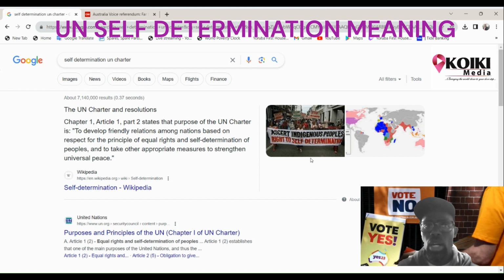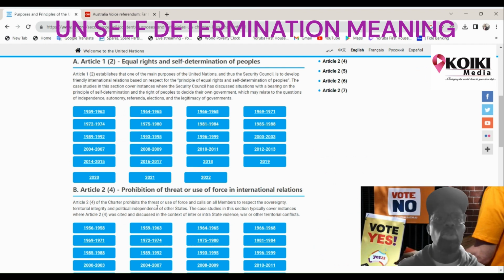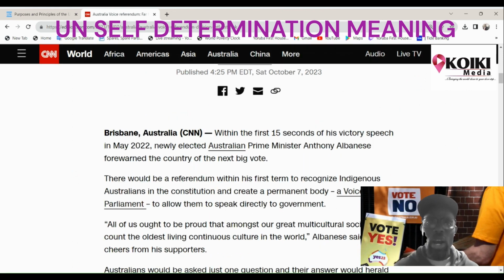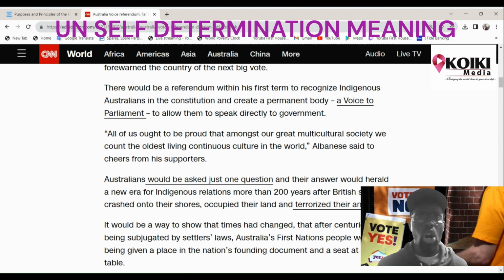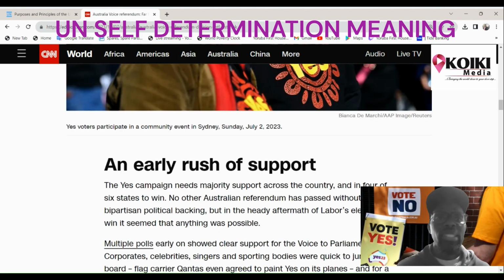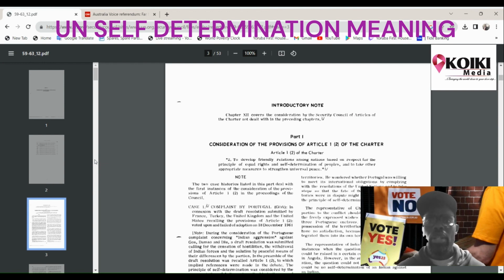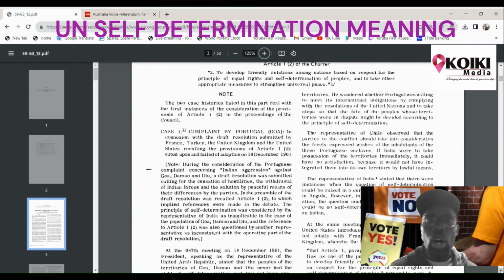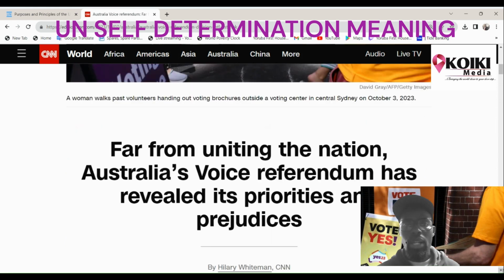Self determination is not secession! Self determination is human right.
Far from uniting the nation, Australia’s Voice referendum has revealed its priorities and prejudices @UN